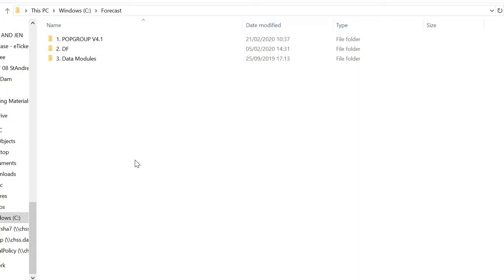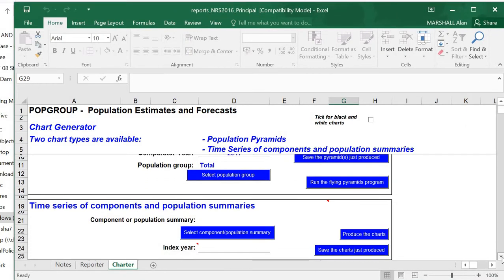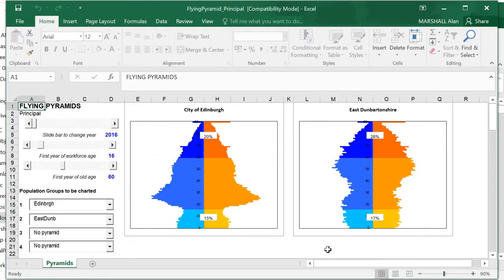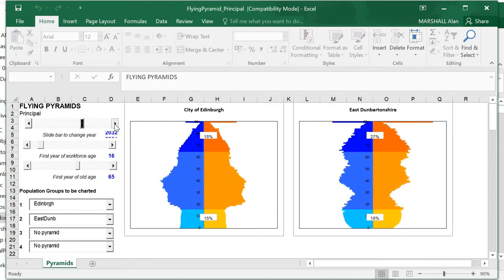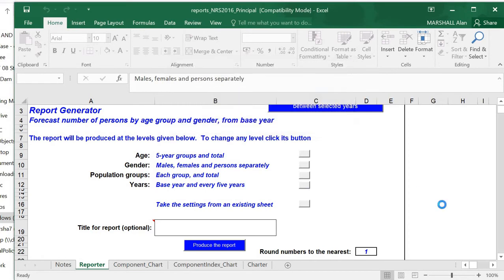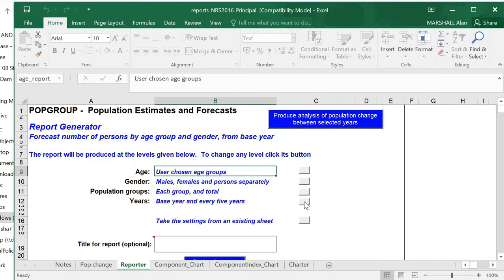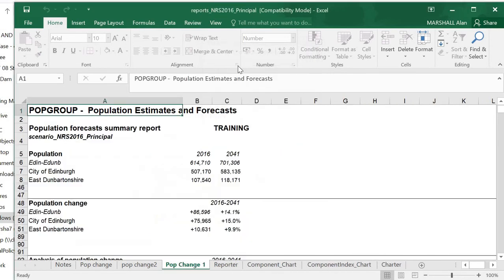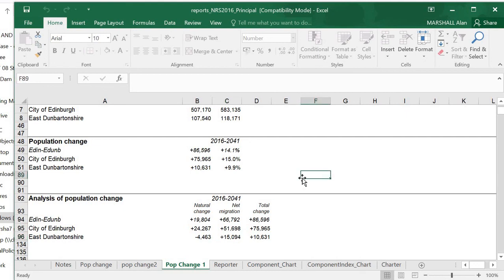2.5 Tour of POPGROUP: Exploring Projections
This video explores the projections produced in video 2.4 ) further. It shows how to display data and produce statistics on projections using POPGROUP.